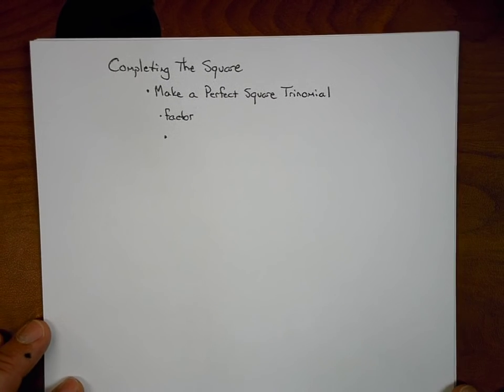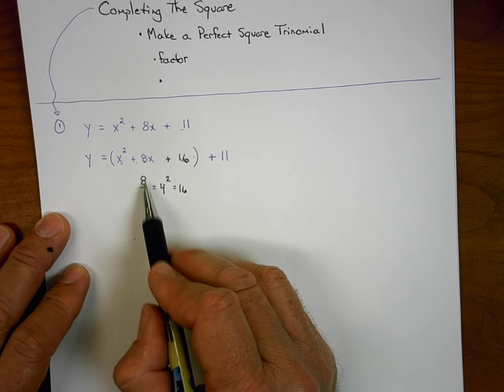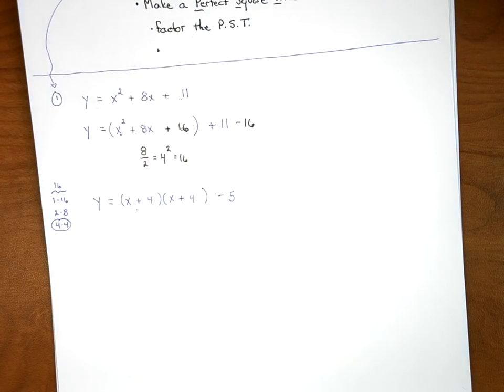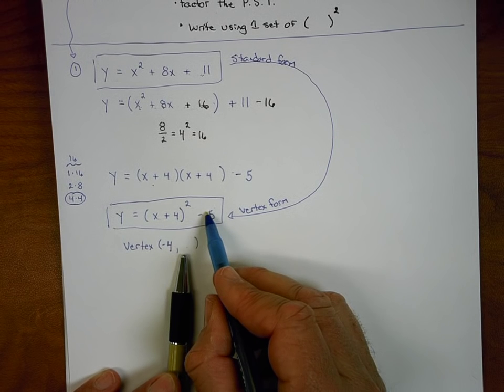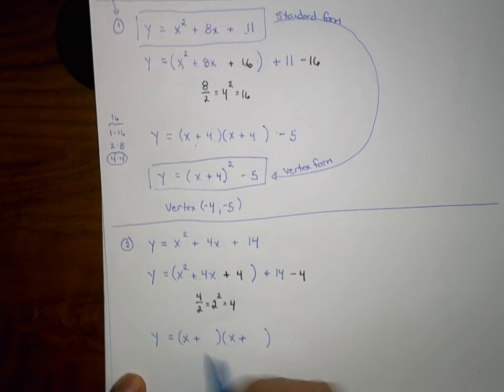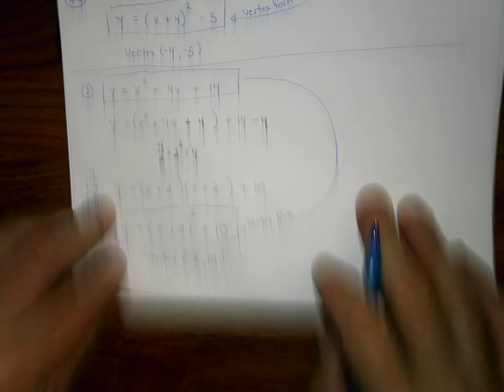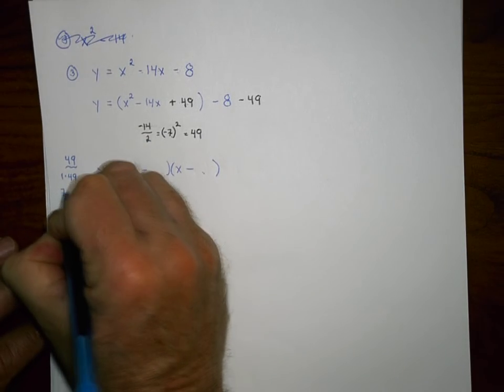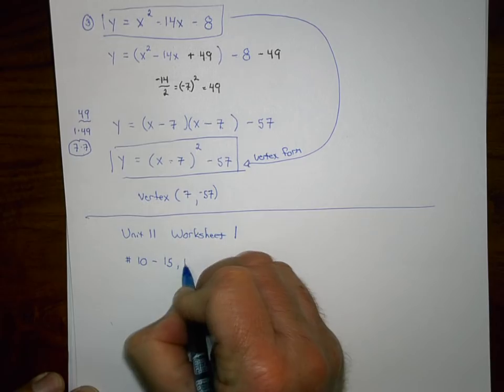Math 2 Unit 11 Complete The Square Notes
Standard Form to Vertex Form of Quadratics
Mr Trutna
Clovis High School
Math 2